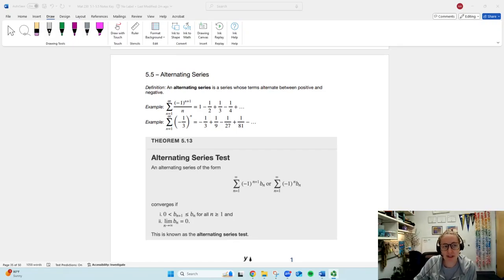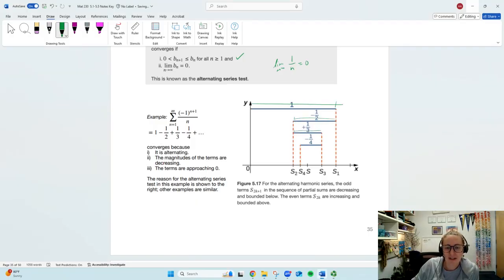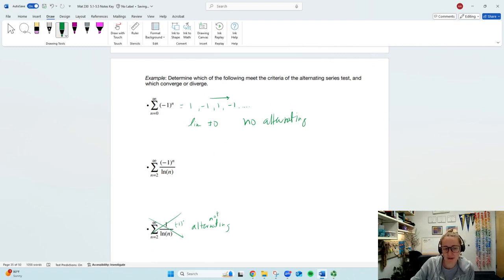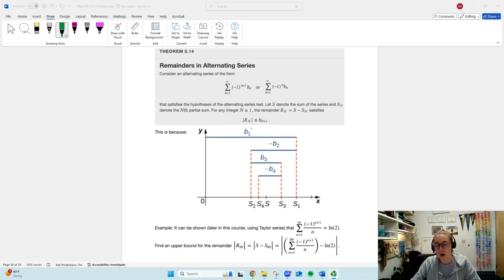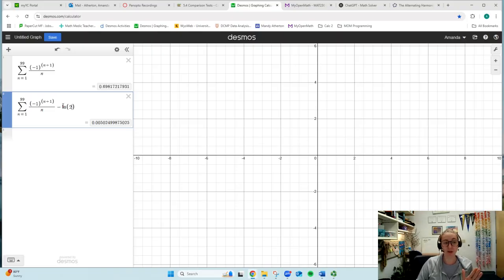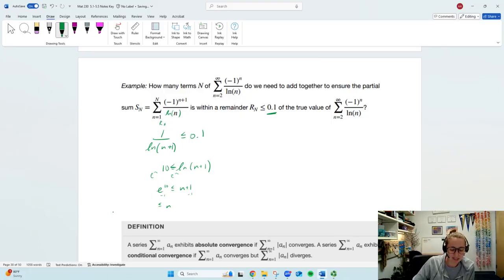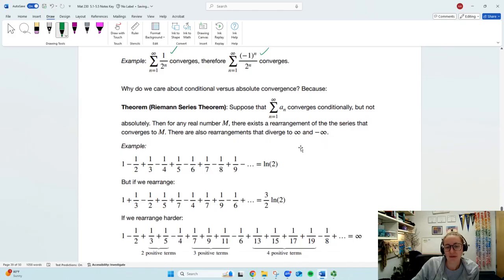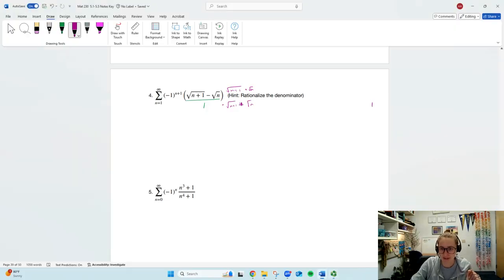MAT 230 5.5 Alternating Series